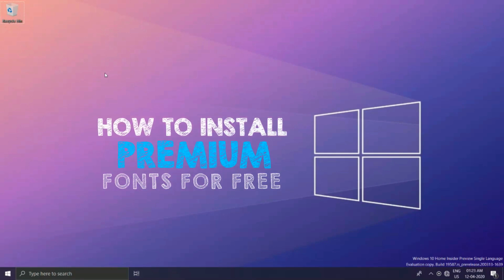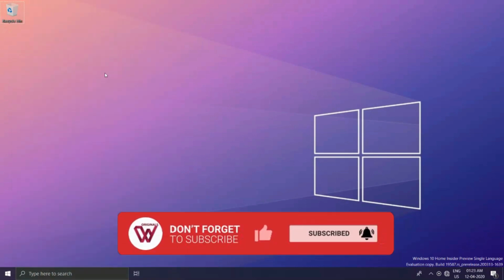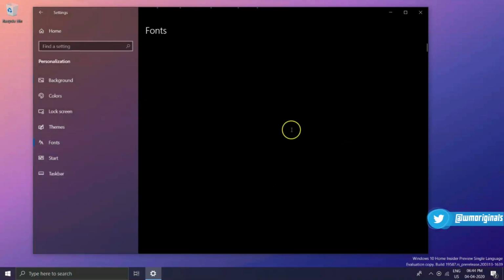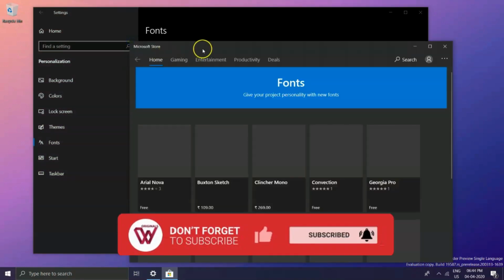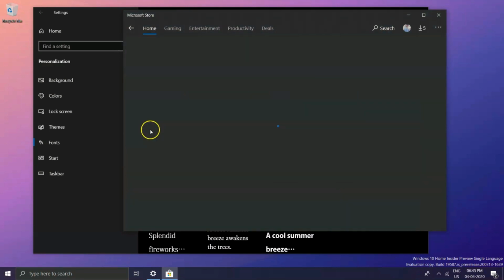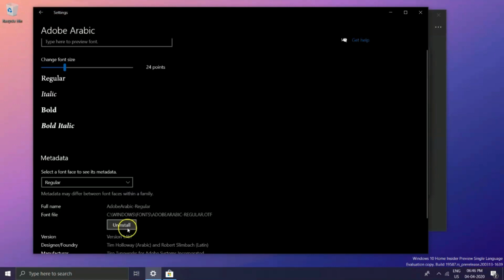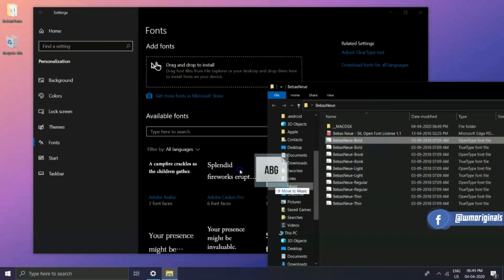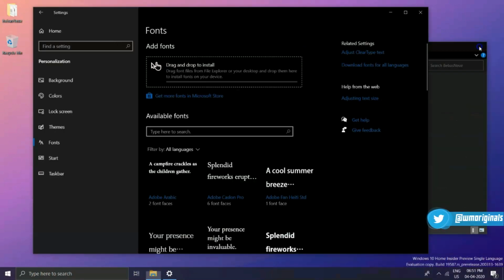How to Install Fonts in Windows 10 for FREE in 2020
In this tutorial, I will show you How to Install Fonts in Windows 10 for free even download Hindi fonts to be installed for free using this method. Install fonts from Microsoft Store or just drag and drop to install fonts, ways to install fonts in windows 10.

You will find many system fonts that come pre-installed with your Windows 10 operating system. However, there may be times when you need to install additional third-party fonts in Windows 10. Installing fonts in Windows is easy and I’ll show you step-by-step how to install your third-party fonts.

First of all, make sure that the font files are in TTF (True Type Font) or OTF (Open Type Font) format. Secondly, make sure to unzip the font files before installing them. Also, bear in mind that you may have to be logged in as an Administrator before attempting to install the fonts.

Once you unzip the font files, right-click on the font file and choose Install. It will automatically install the font in the system Fonts folder.

Open Settings and then search for fonts and it will take you to fonts section where you can just drag and drop to install fonts in windows 10.